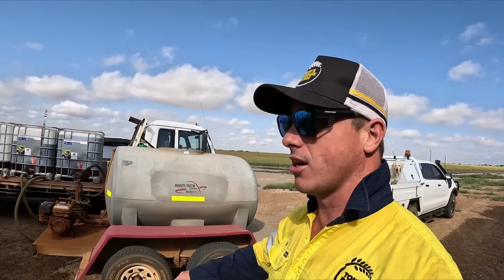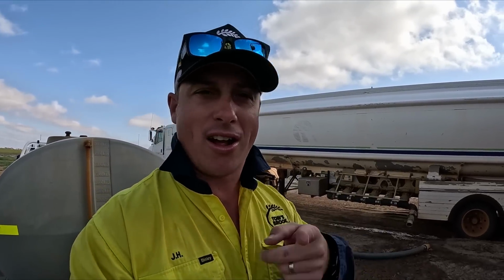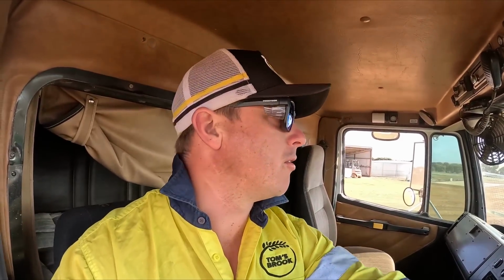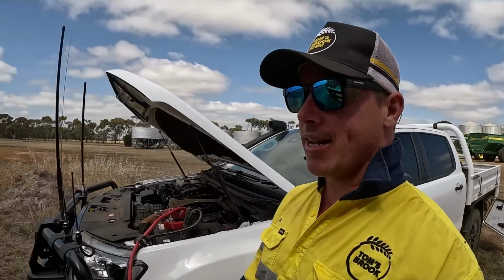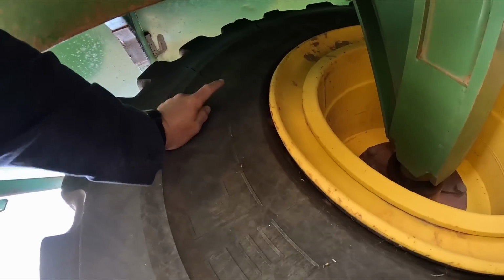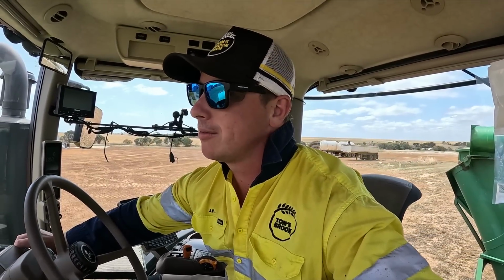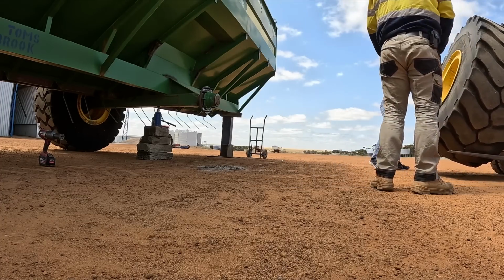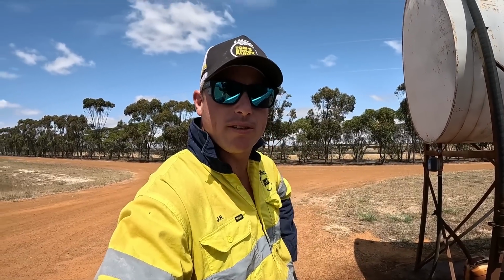Dash to town to get a new tyre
Today was another day of getting things ready for harvest, but JH made the decision to take the chaser tyre to town to get it fixed now instead of during harvest!